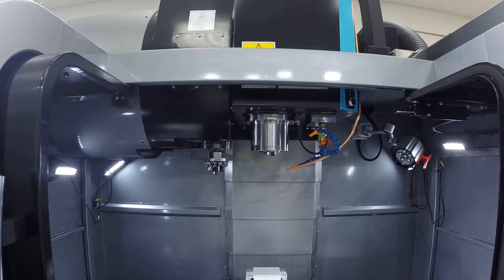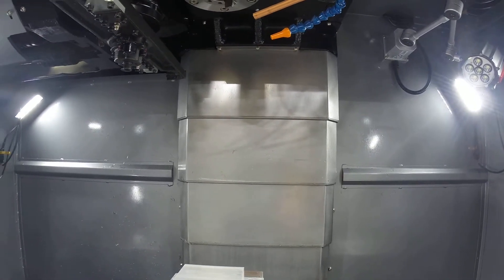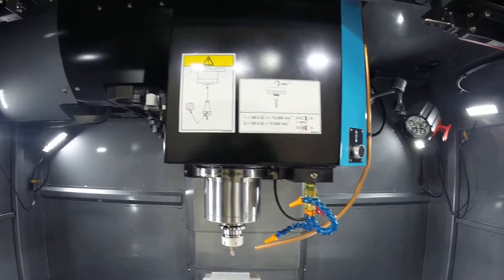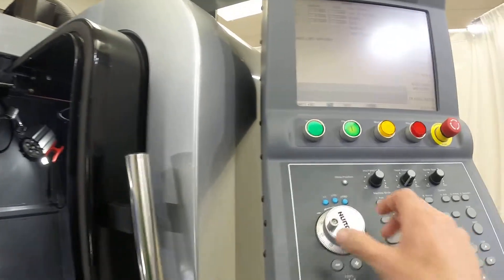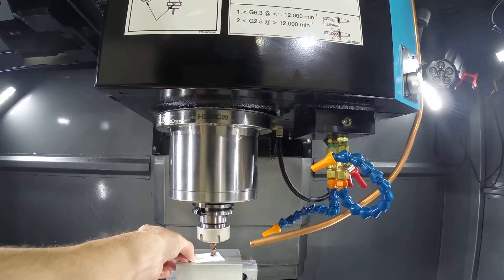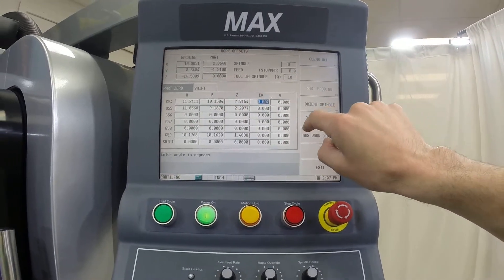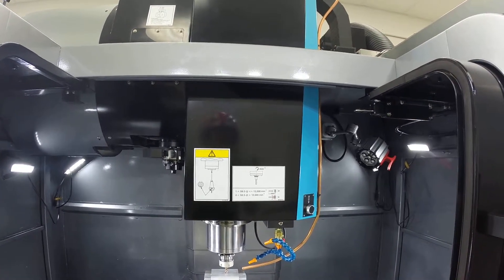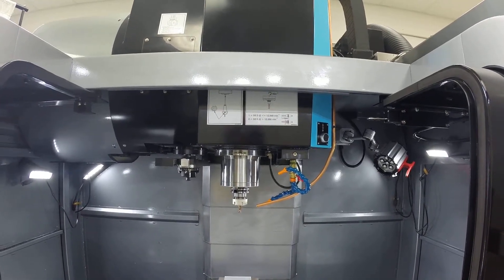SolidCAM University Part6 - Setting work offset (Z-axis